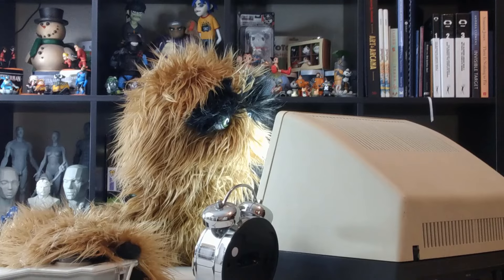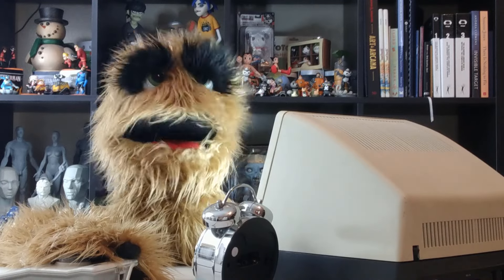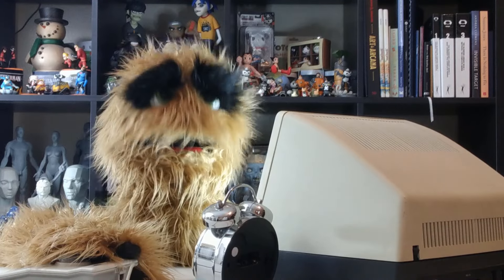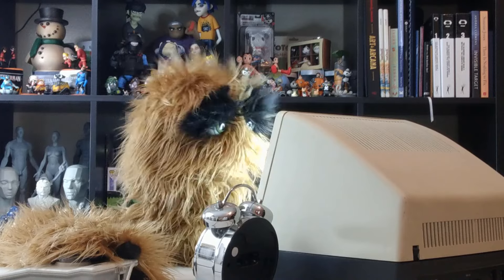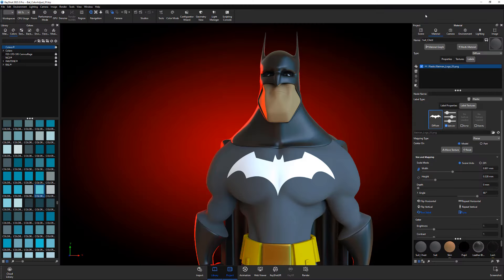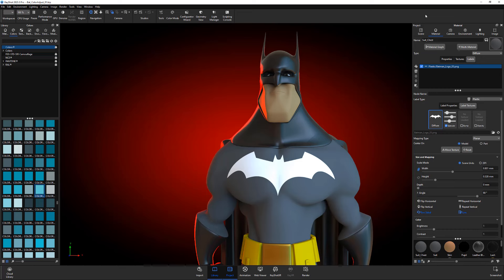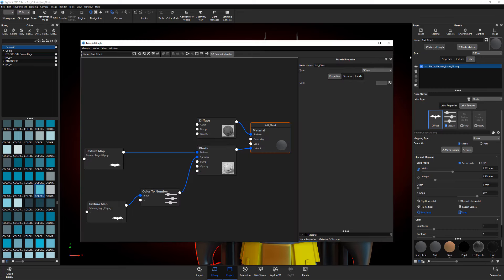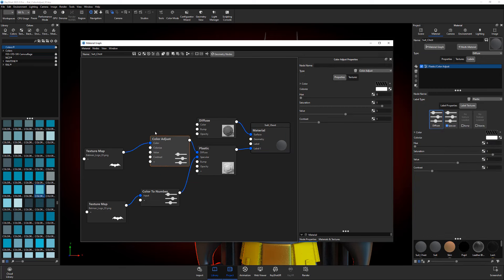KeyShot | Color Adjust Node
This video takes a quick look at the Color Adjust Node in KeyShot, which can be used to modify existing colors of a texture map.